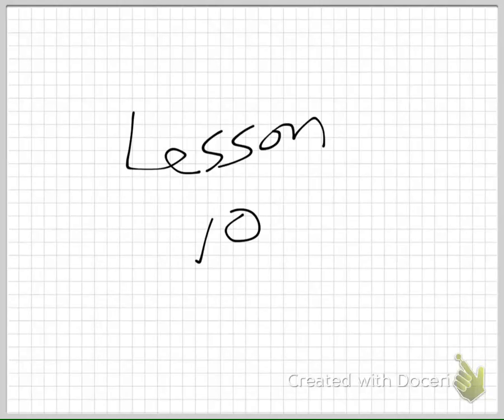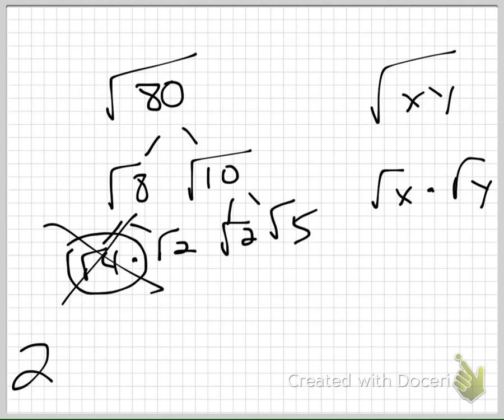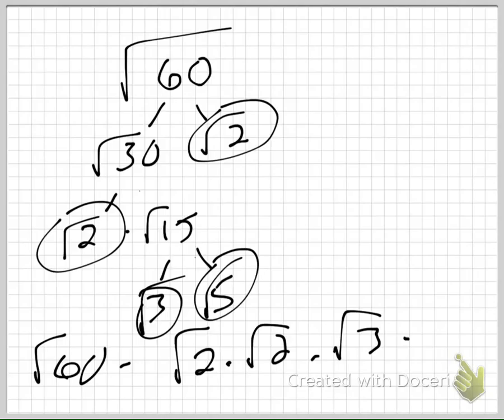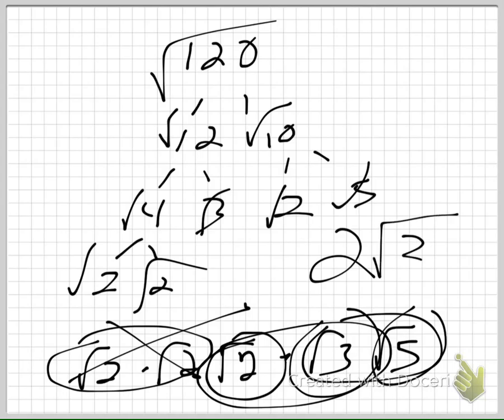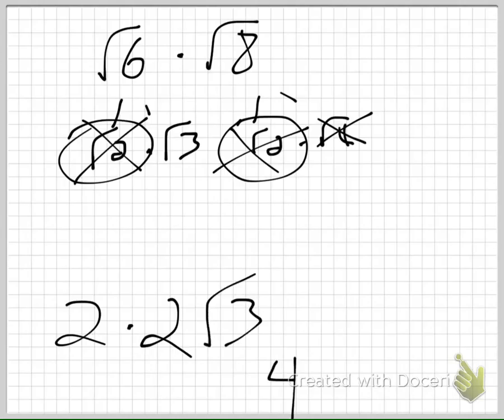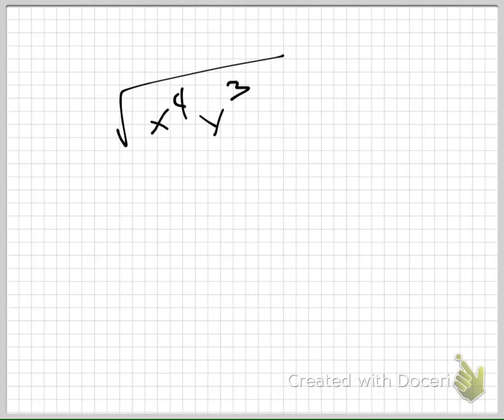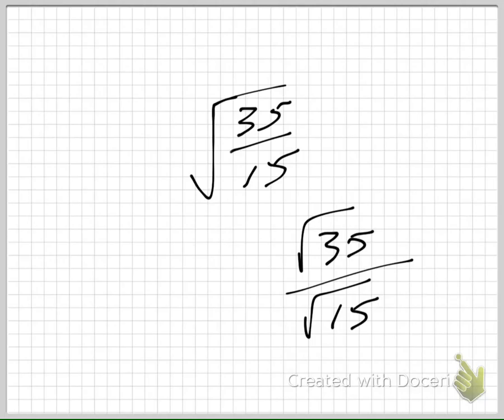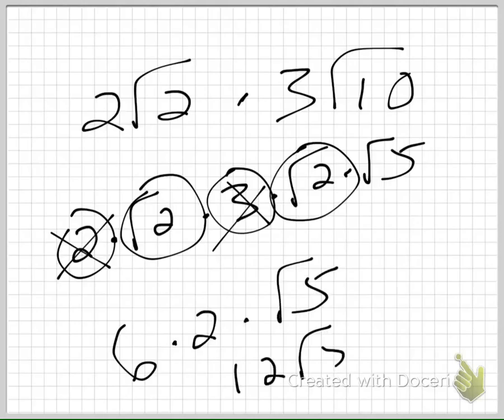WCCA2015 Algebra Lesson 10.2 - Simplifying Radical Expressions